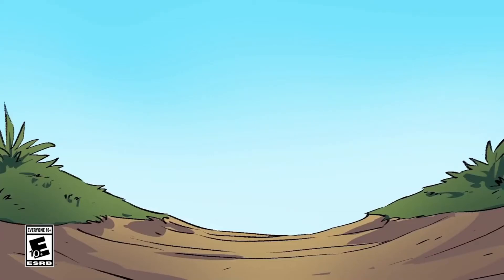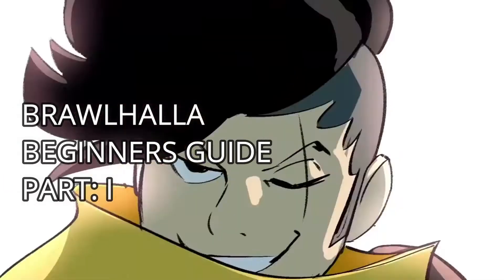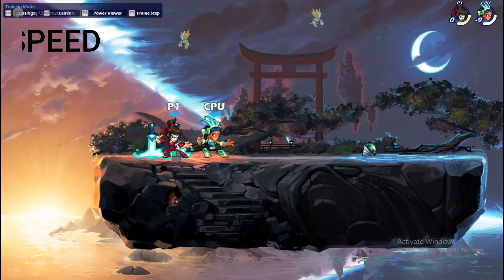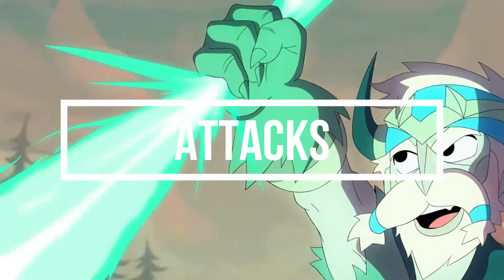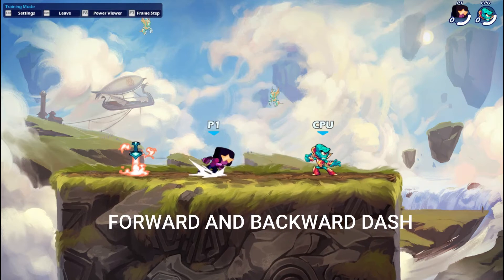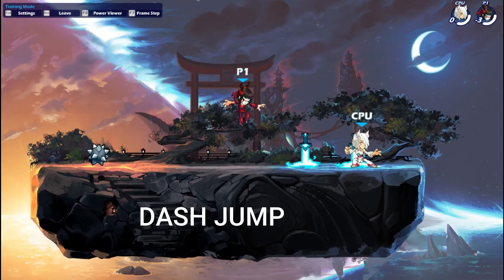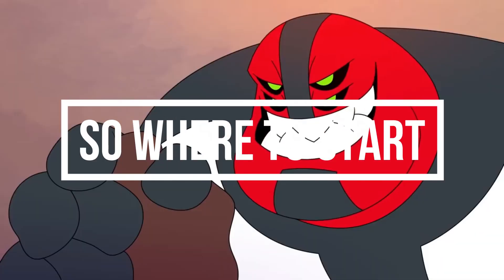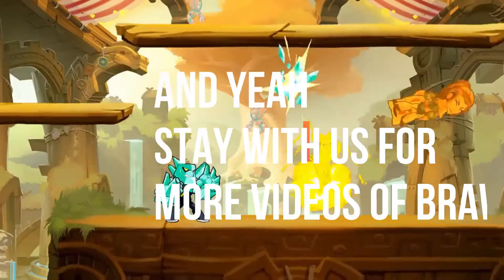Brawlhalla Beginner's Guide 2020 | BANGLA | Part 1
Not the Among us fake one

This is the Part  1 of Road to Become Pro in Brawlhalla
There will be Part 2 which is Advanced Guide for Brawlhalla

Time stamps :
 Intro 0:00
Legends 0:09
Attacks 0:47
Jump & Recovery 1:36
Fast Fall 1:55
Dodges 2:01
Dash 2:13
Gravity Cancel 2:23
Instructions 2:37